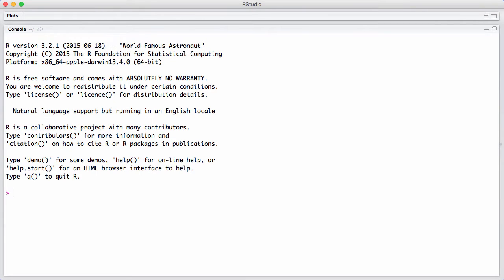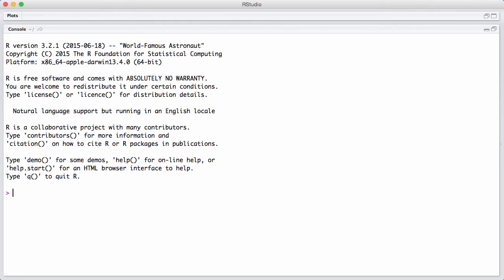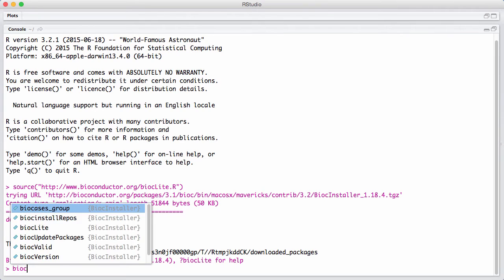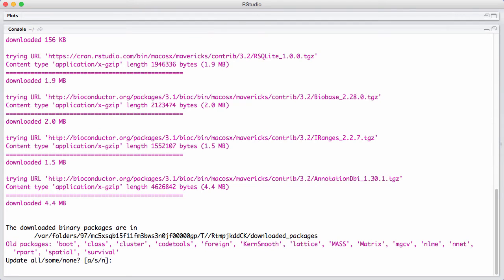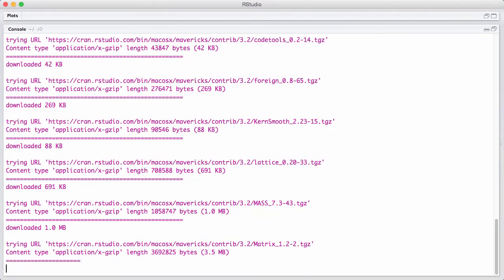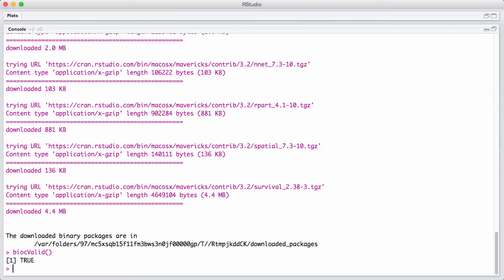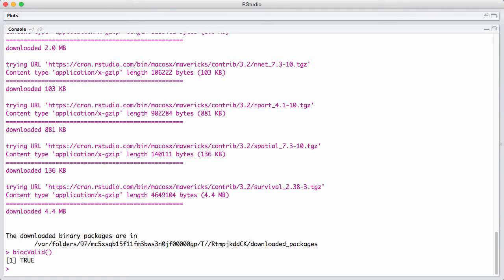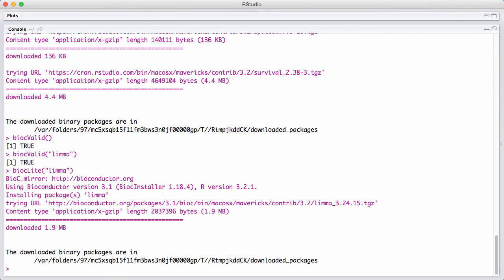Installing Bioconductor v1